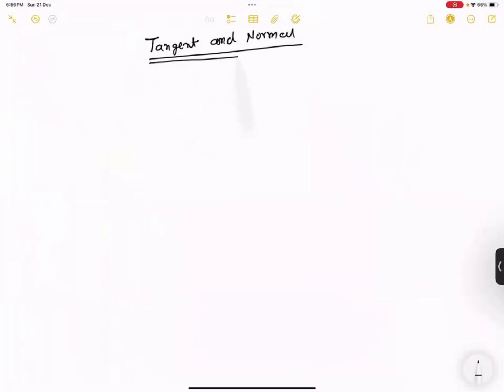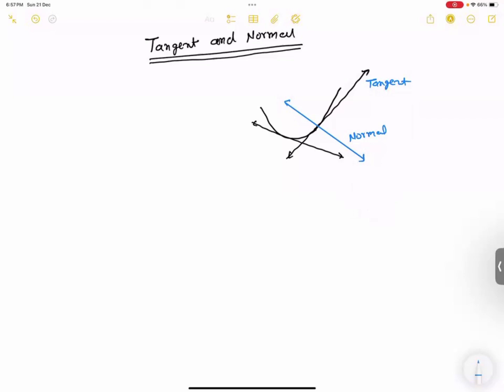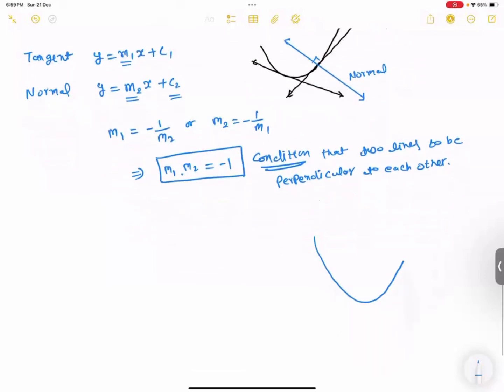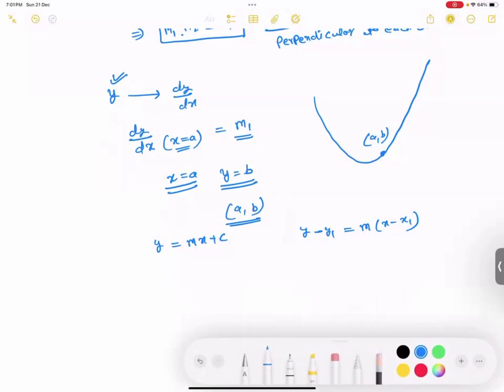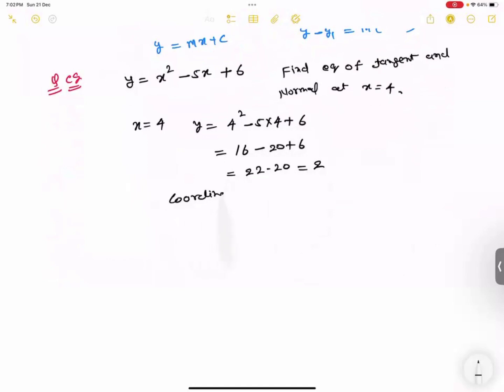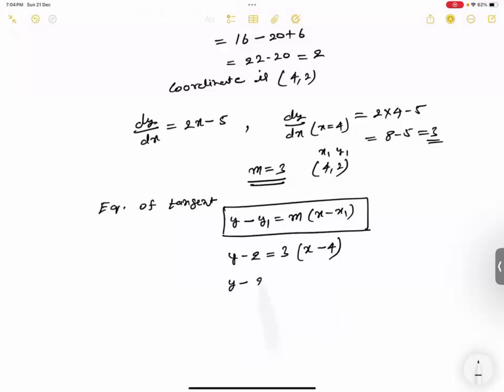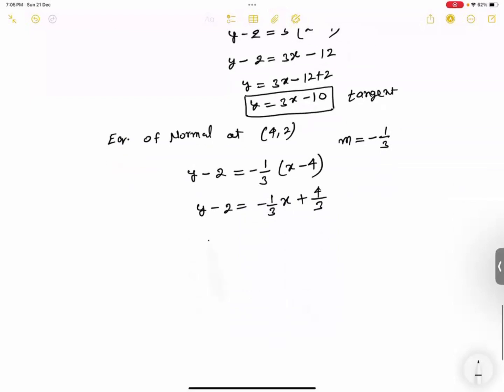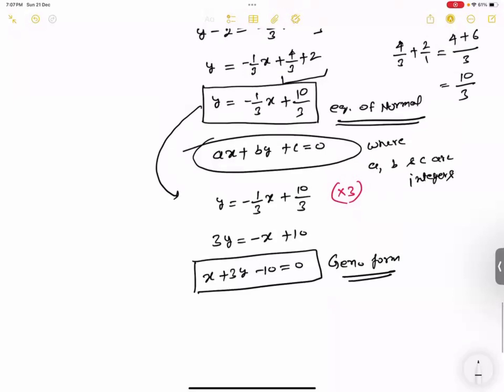Tangent and Normal Calculus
In this video, we explain tangent and normal in calculus, including how to find their equations using differentiation, in a simple and step-by-step manner.